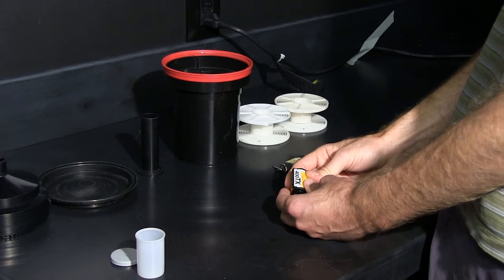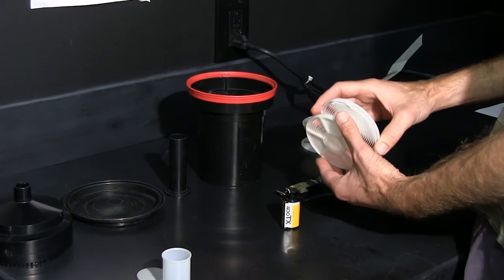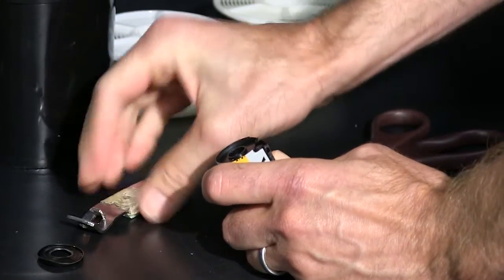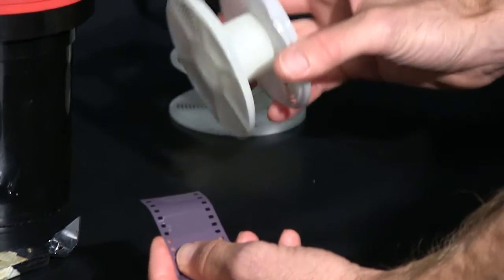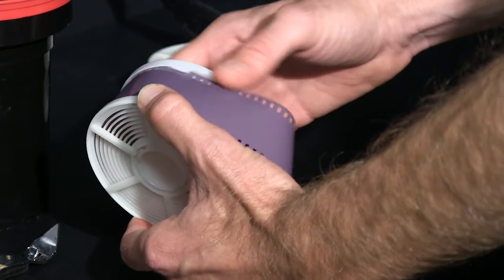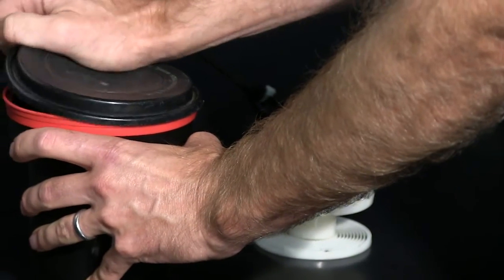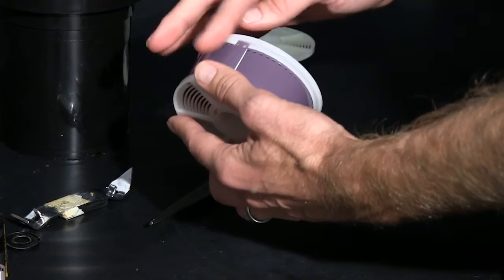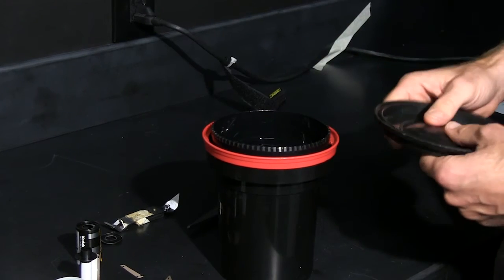Intro Photo: Loading 35mm Film for Darkroom Processing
Teaching video from Professor Robert Knight's Intro to Photography course at Hamilton College.  Video shot and edited by Bret Olsen.